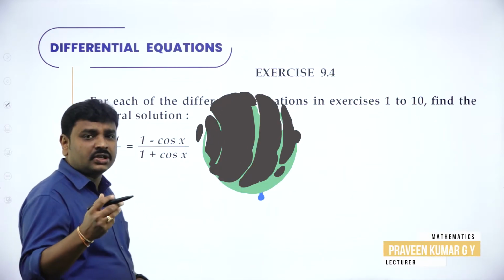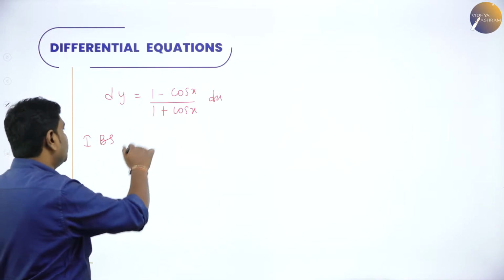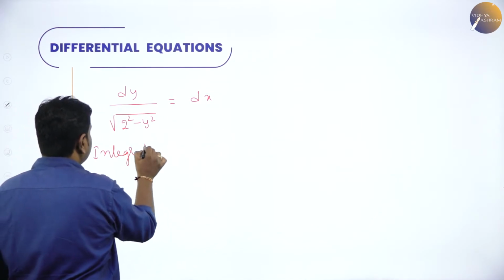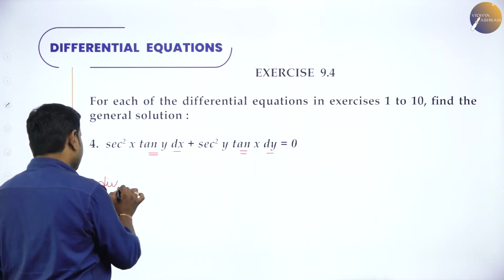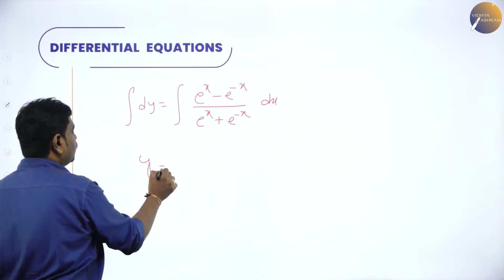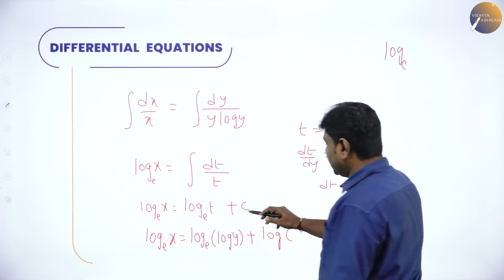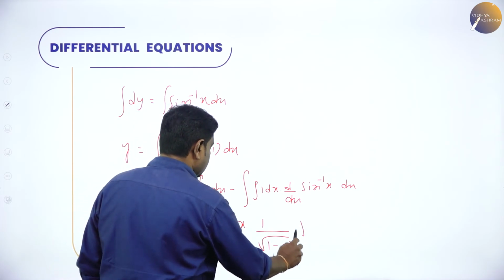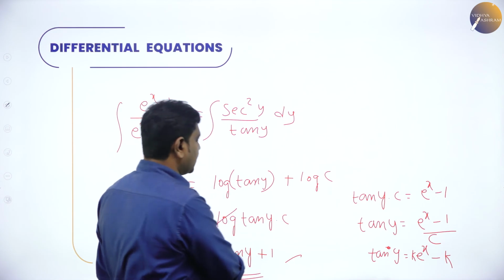DAY 114 | MATHEMATICS | II PUC | DIFFERENTIAL EQUATIONS | L4